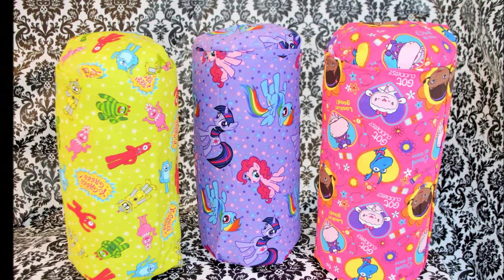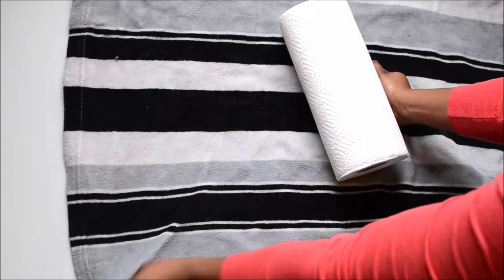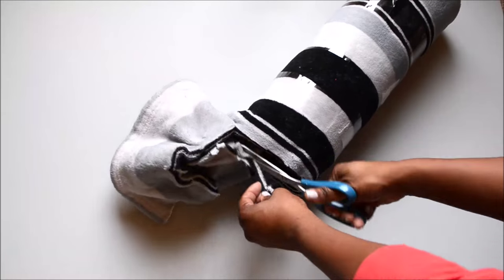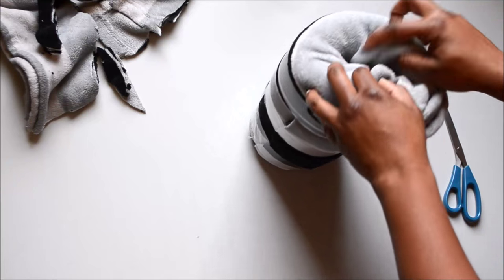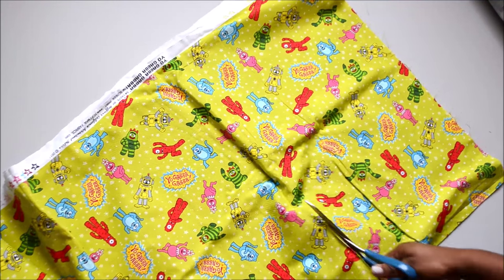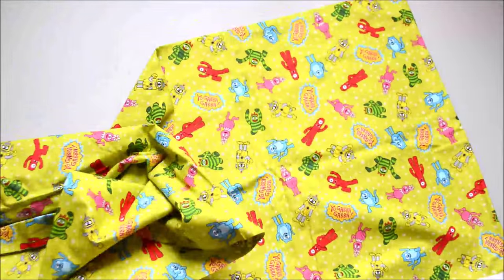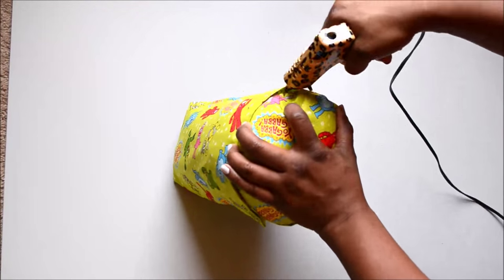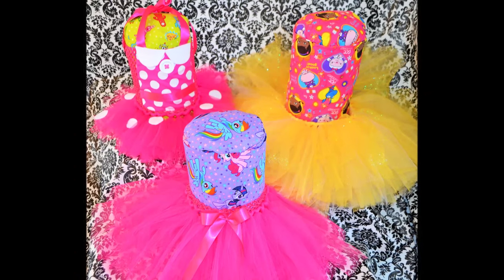DIY Display Mannequin for Craft Shows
Here's how I make DIY Dress Forms or Mannequins to use to display my products at craft shows and other events.  These can also be used in place of a mannequin when creating simple tutu looks.  These are a great option for crafters on a budget!

For a list of supplies, custom orders, and more info, visit me